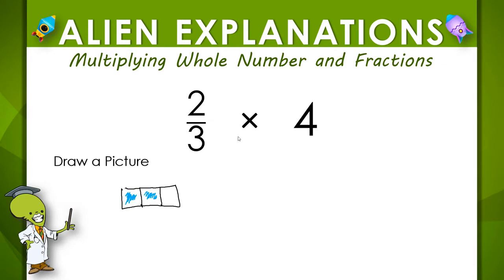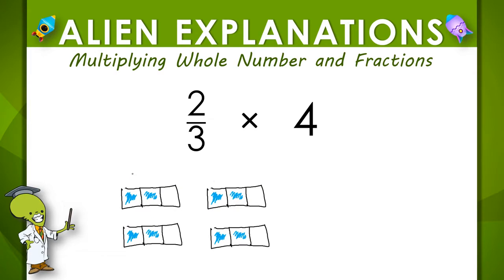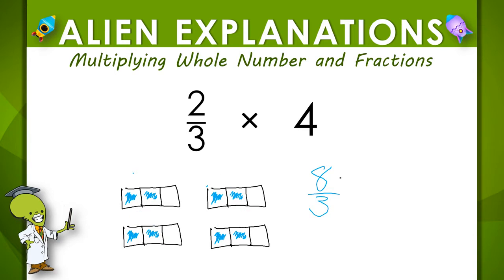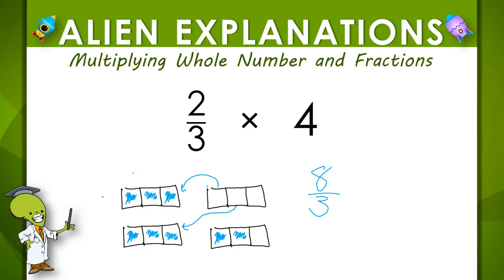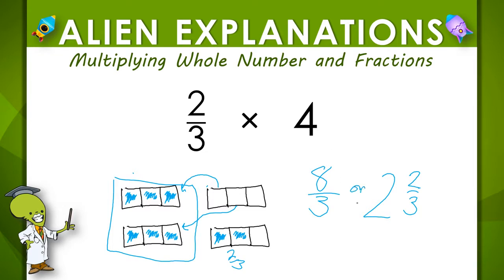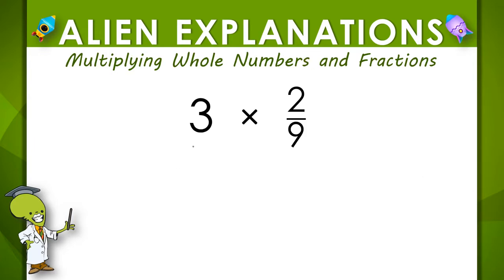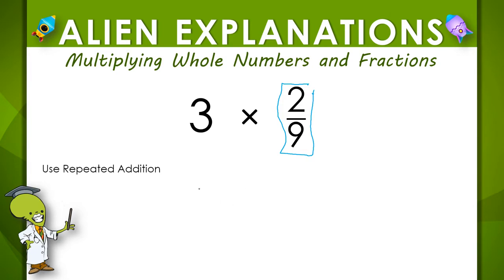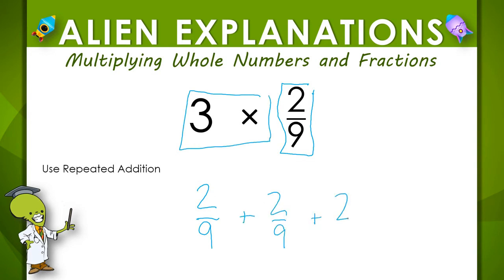5th Grade - Math - Multiply Fractions and Whole Numbers - Question Feedback - 141412